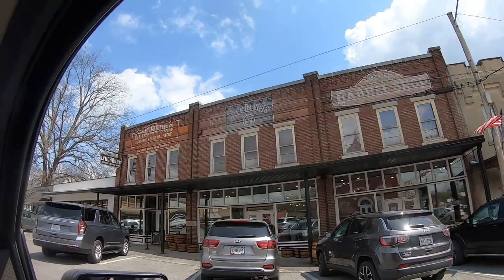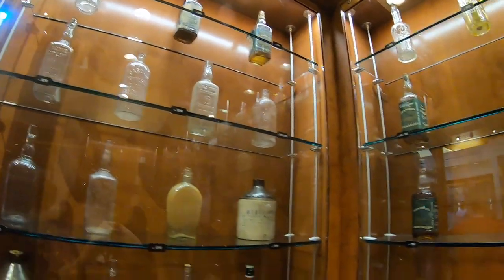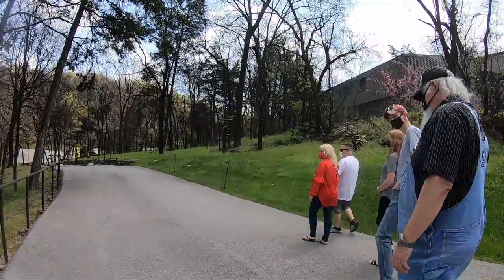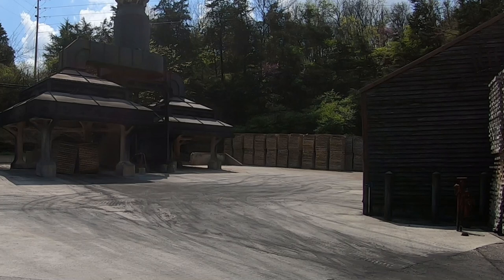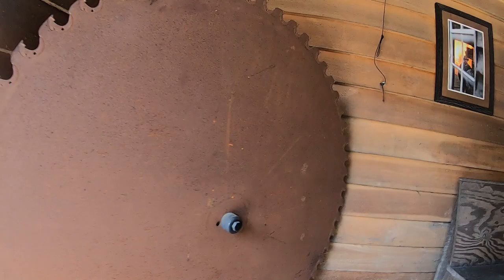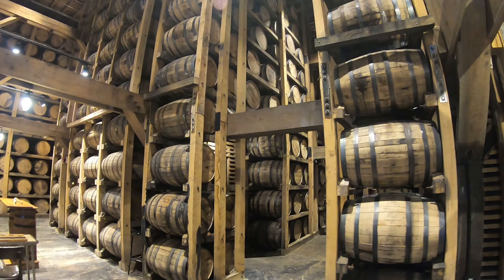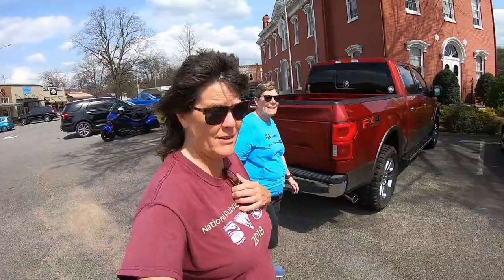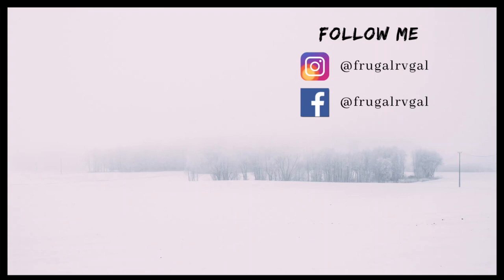Jack Daniel's Distillery Tour - Lynchburg Tennessee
Jack Daniel's Distillery Tour - Lynchburg Tennessee.  The tour is a walking tour after a short bus ride to the distillery from the welcome center.  We participated in the flight (tasting) tour.  We were able to taste three whiskeys and three liqueurs.

50' foot Solar Panel Extension Cables